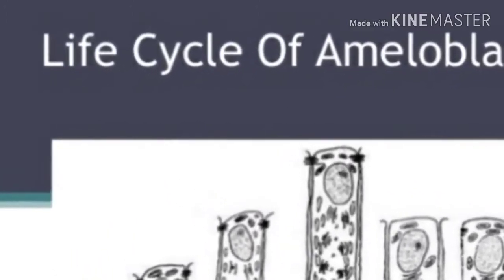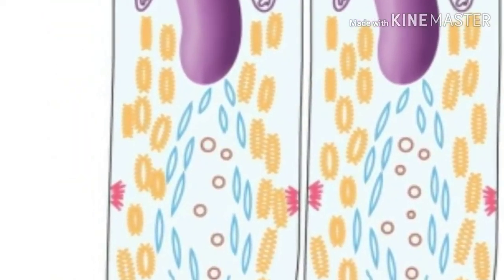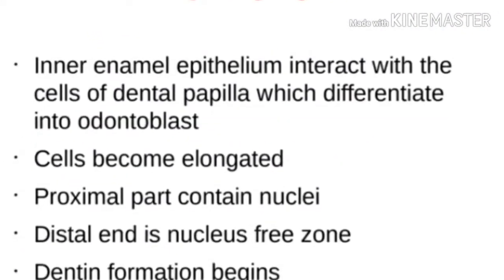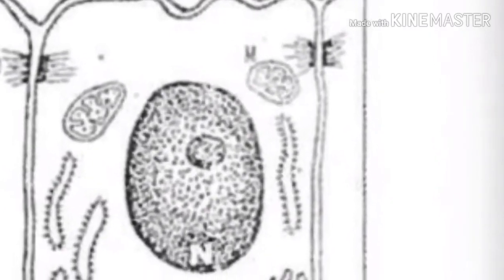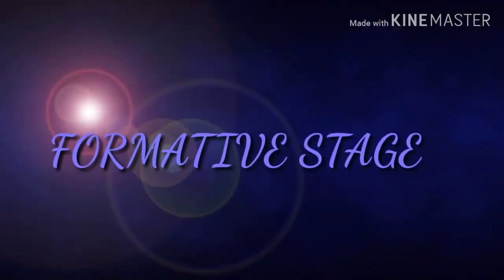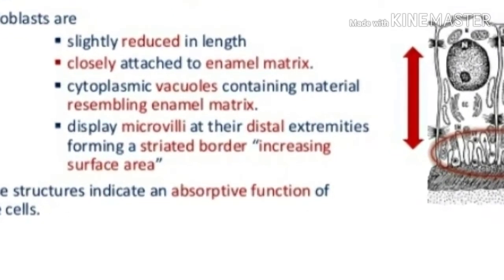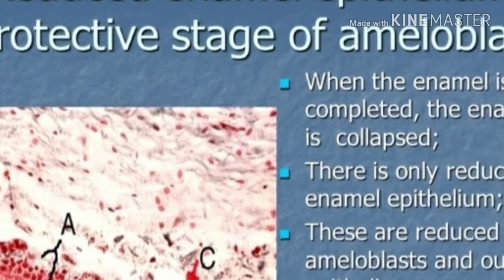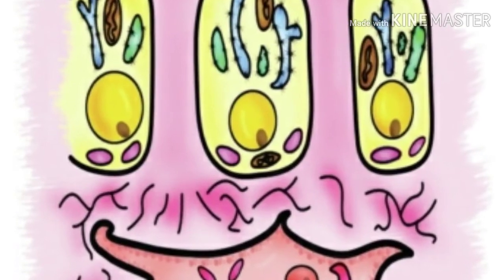life cycle of ameloblast | morphogenic stage , organizing, maturative , desmolytic stage | enamel